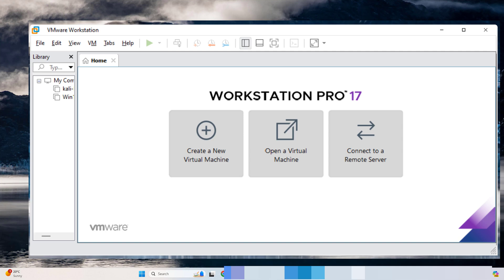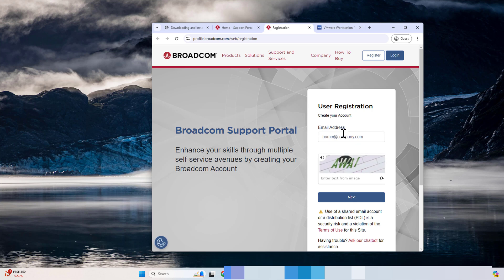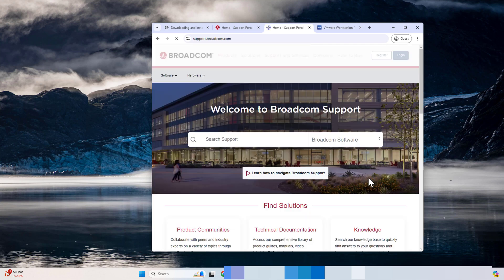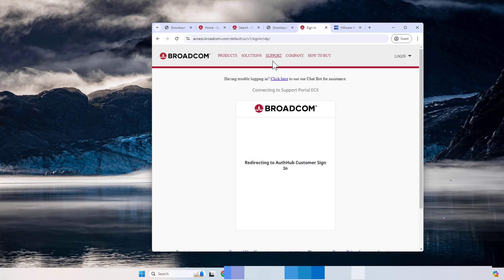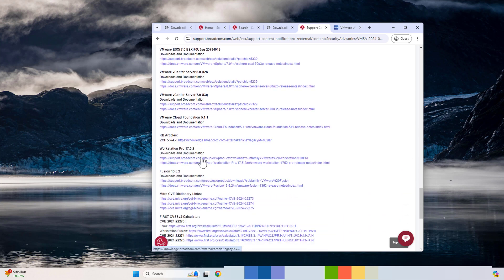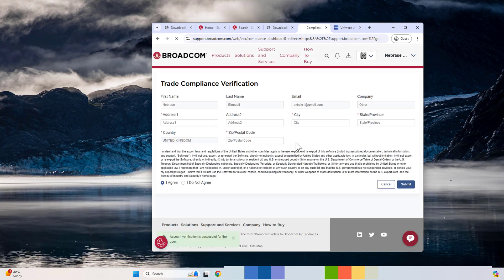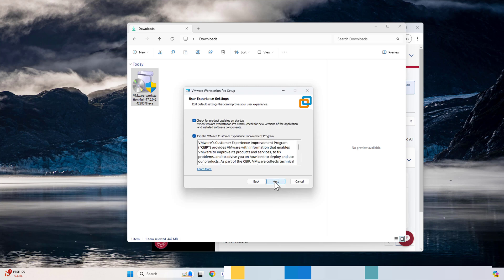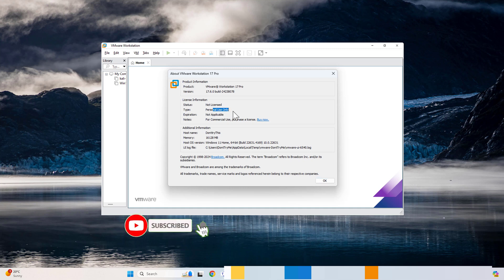How to Download and Install VMware Workstation Pro and Fusion for FREE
Learn how to download and install VMware Workstation Pro and Fusion for free in this easy tutorial.

Major news is coming from VMware by Broadcom today. They have decided to release VMware Workstation Pro and Fusion Pro for free. This is evidently to allow more to use the Workstation hypervisor apps for personal use. We explore this announcement and how you can download and install the new VMware Workstation Pro for free for personal use.

Introduction - 0:00
Google Search for VMware Workstation Pro - 0:16
VMware Workstation Pro Download Webpage -  0:48
Search for the VMware Workstation download link in the Broadcom support page - 3:55
How to install VMware Workstation for Personal Use - 6:47
On the first launch, you will select the personal use button - 8:10
Wrapping up - 8:27